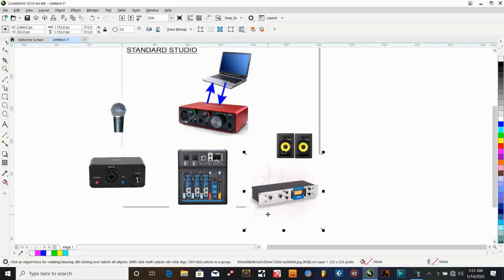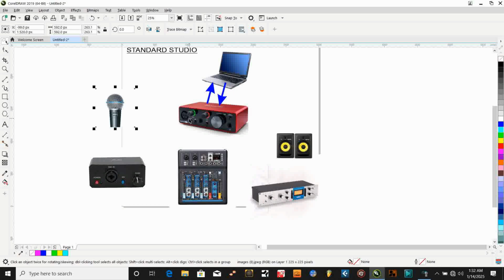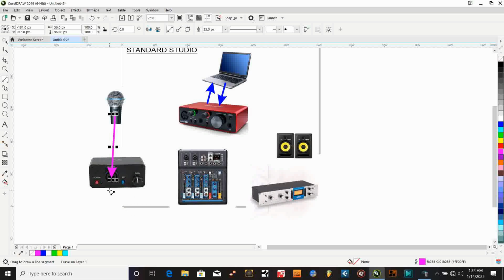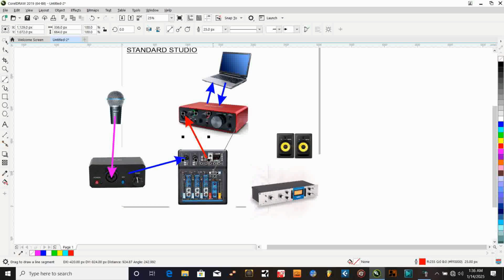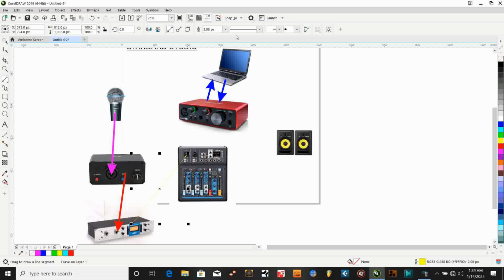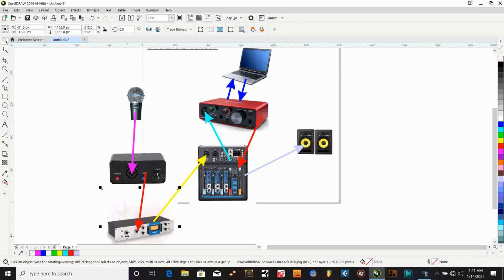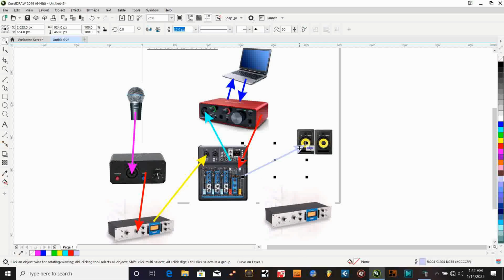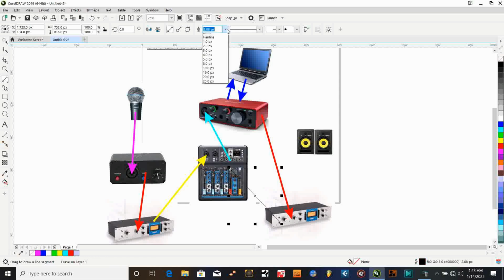SIGNAL FLOW ep 4 Adding Analogue Compression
In this video, I showed you how to record and mix with an analogue compressor